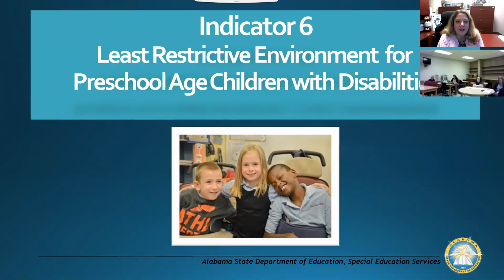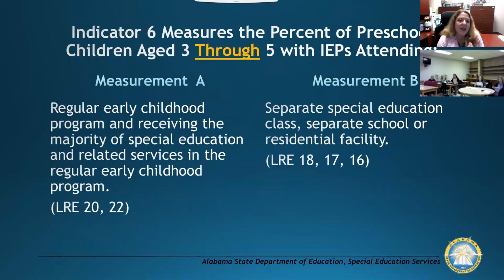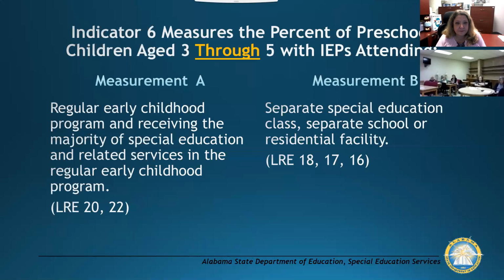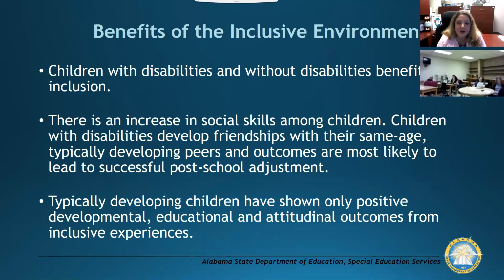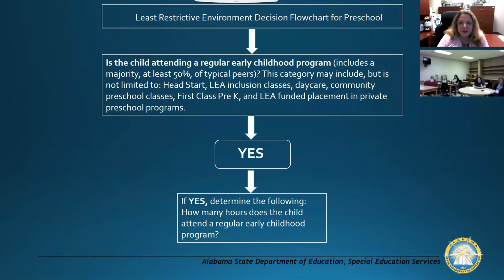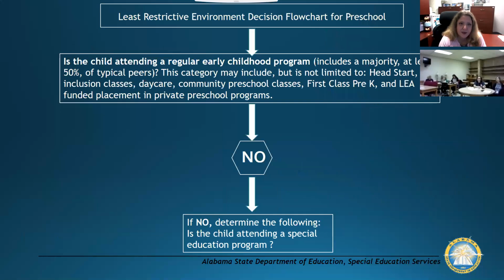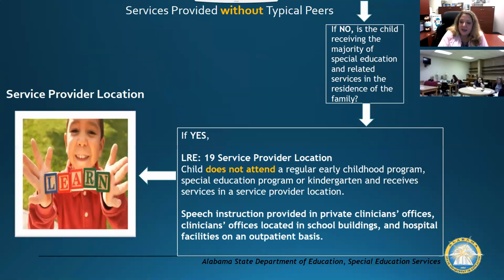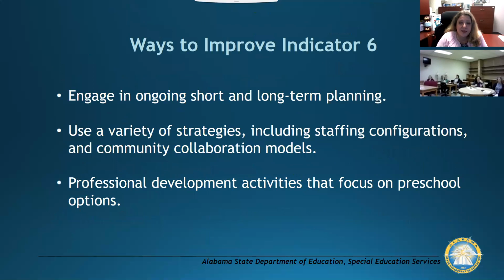ALSDE Special Education Services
Special Education Services